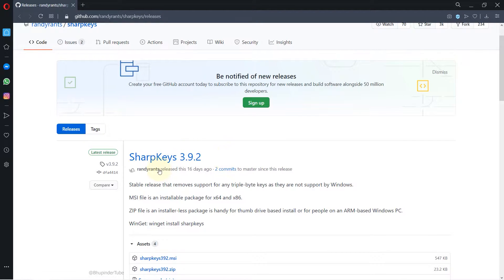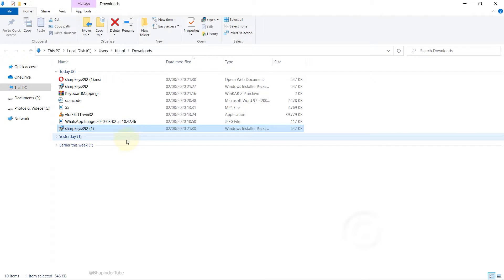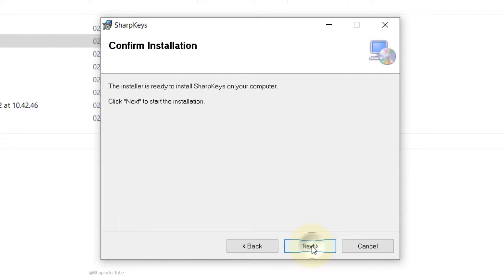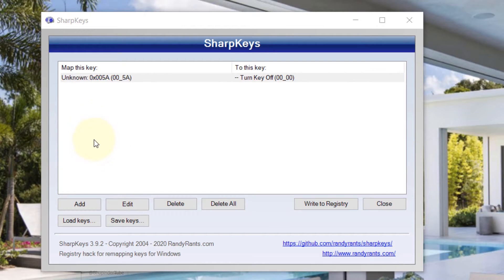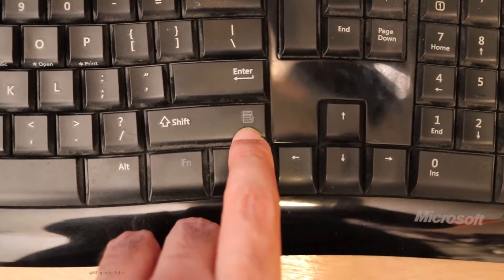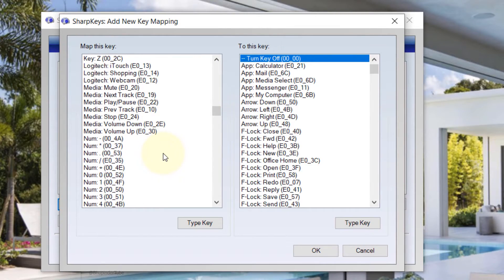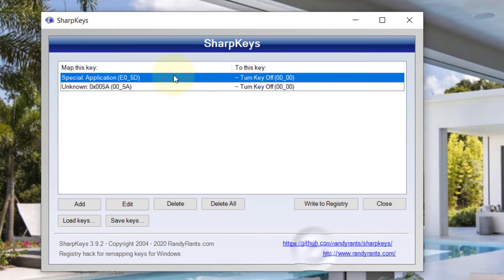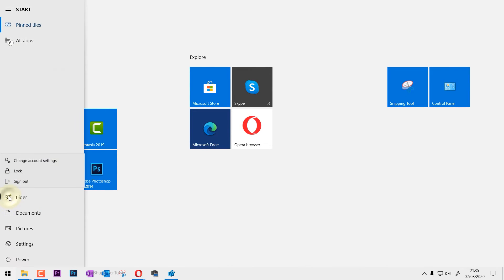how to reassign a key on your keyboard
In this short video, I'll show you how to remap you keyboard without any knowledge of script. By using SharpKeys you could easily reassign you keyboard keys or even disable them. This program doesn't have any advertisement, simple to use and absolutely for free.